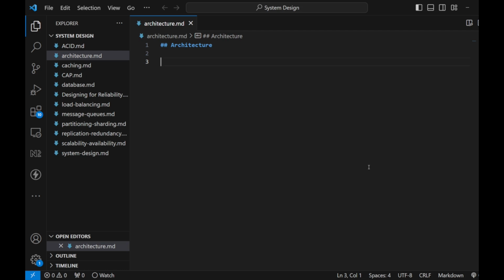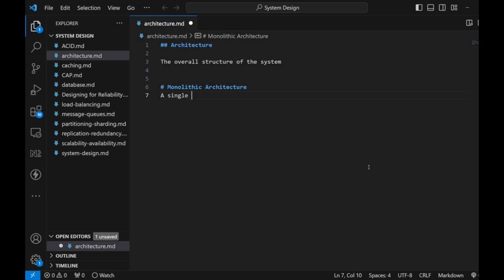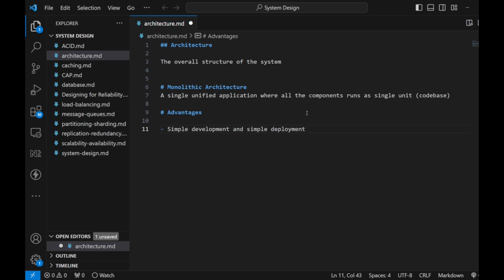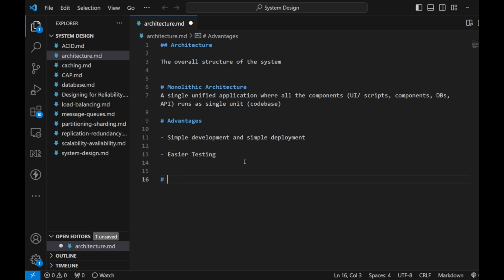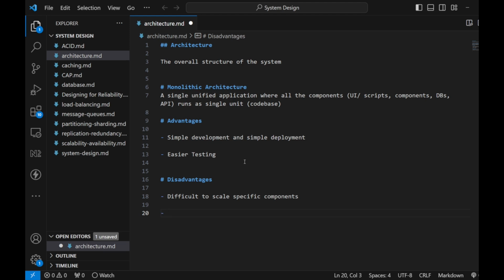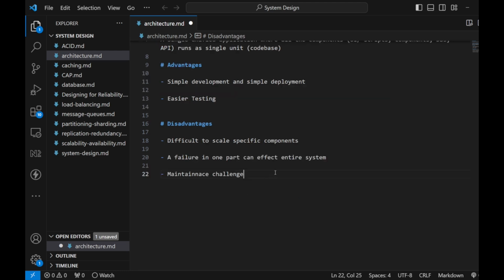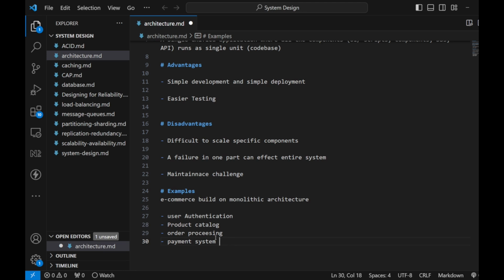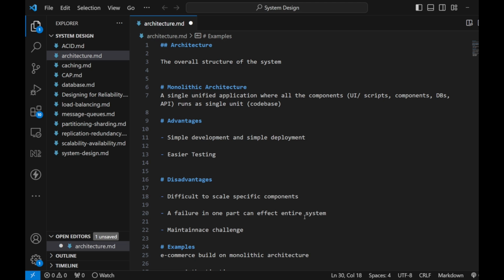#12 Monolithic Architecture Explained: Advantages, Disadvantages and Use Cases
Monolithic architecture is a traditional software design pattern where all components of an application are tightly integrated into a single unit. This architecture simplifies deployment, but it can lead to scalability challenges and slower development cycles as applications grow. Monolithic architecture is ideal for small to medium-sized applications with limited complexity. However, it lacks flexibility compared to microservices. In this video, we’ll explain the advantages, disadvantages, and use cases of monolithic architecture, helping you decide when it’s the right choice for your software project. Watch till the end for practical insights into software architecture and system design.